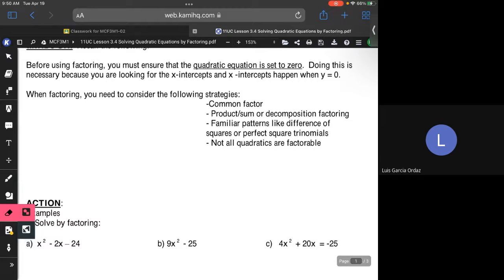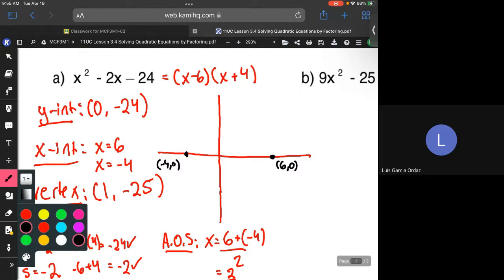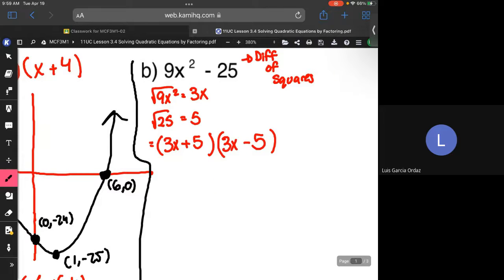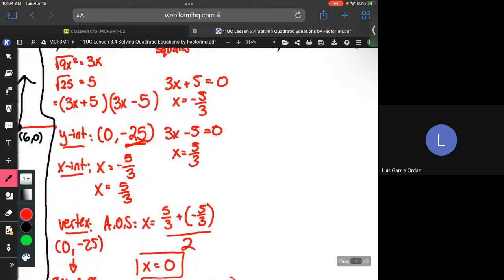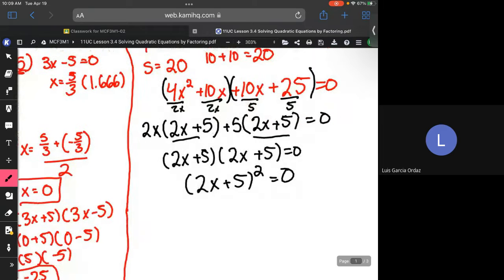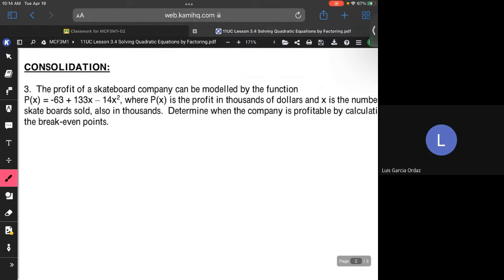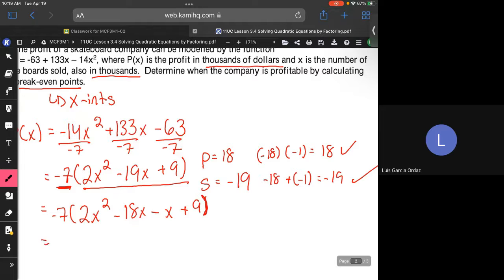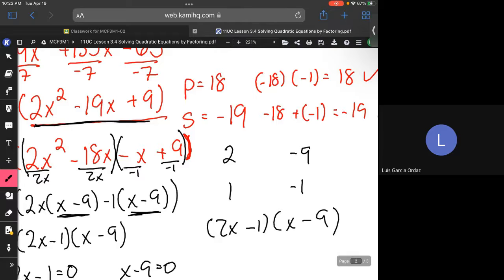Grade 11 U/C Math: More Factoring